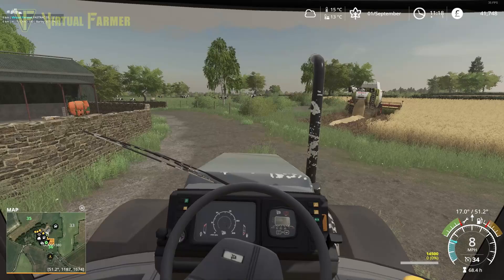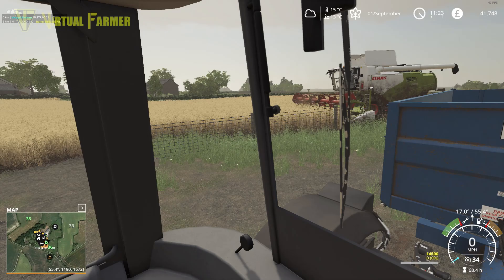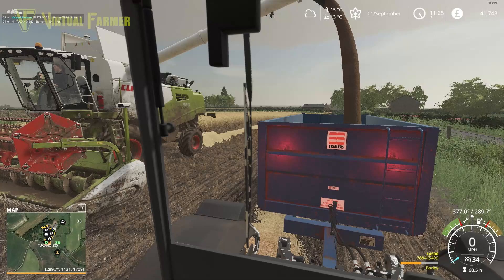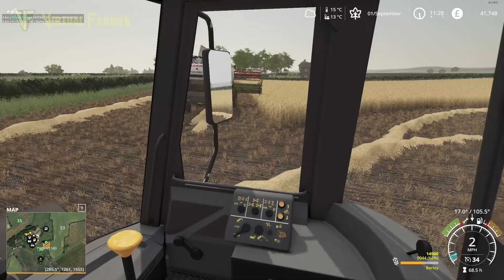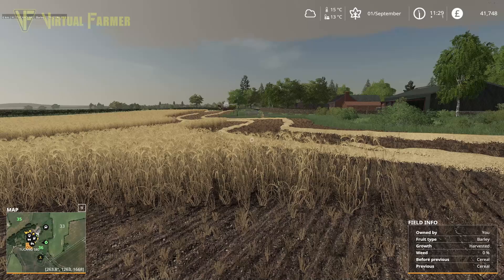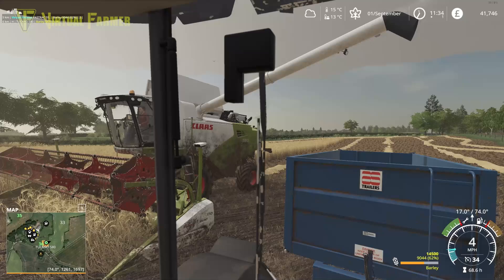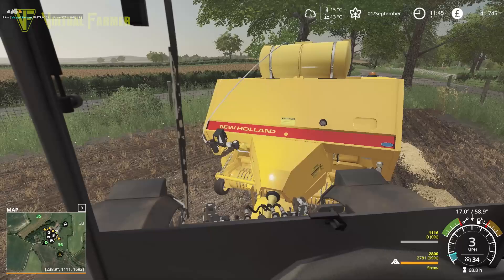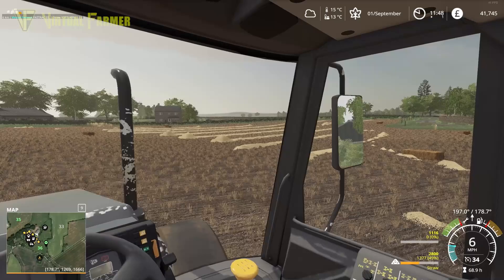Our First Harvest! | Attingham Park | FS19 Roleplay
The Barley on Brompton Farm is ready for harvest, let's get to it!

Thank you to GB Modding for creating the FANTASTIC Attingham Farm map, available via the in-game modhub for Farming Simulator 19 on PC/Mac, XBox and Playstation!

Thanks to the following Patreons for their support during September:
--- Executive Producer ---
Galcomp Gamer

--- Associate Producer ---
Brad maidment
Daniel Skinbjerg
FarmCatGR
Flupper88
James
James Coy
Simon Hardy
Thefisherj
Zachary

--- Patron ---
Deacon Ix
FendtFarmer85
Freddy
Hugo Heynes
Lee Jones
Tim Herrington

System Specs:
Hard Drives:
- 2x WD Blue 2TB Desktop Hard Disk Drive